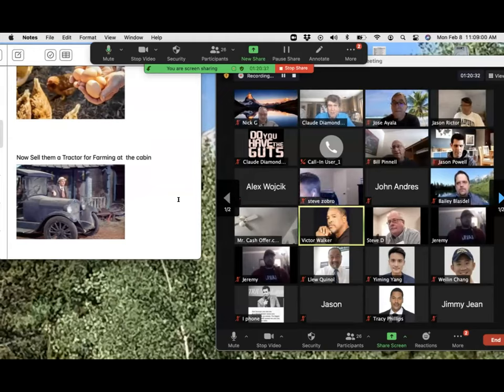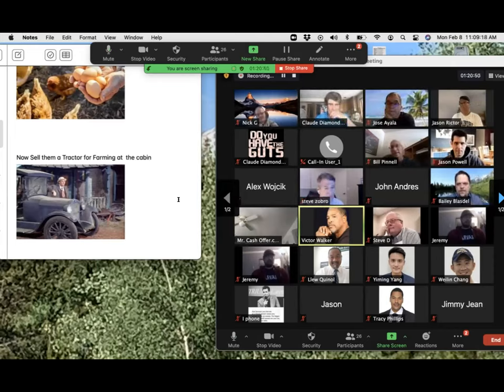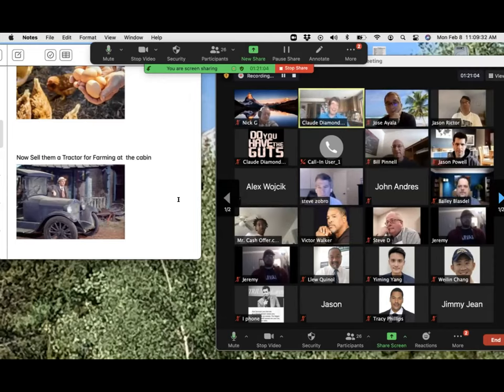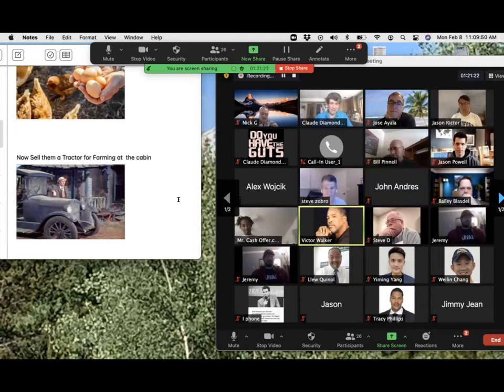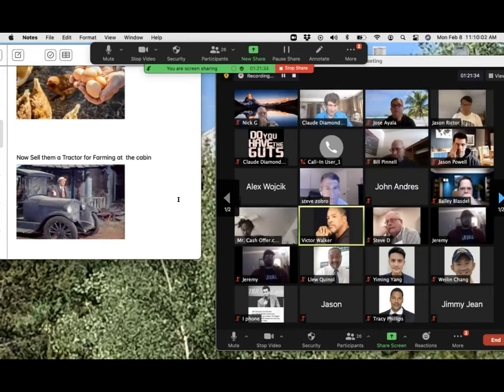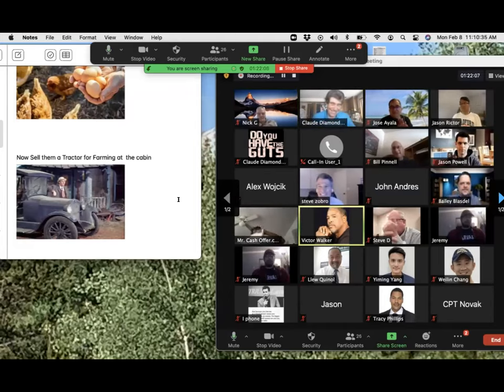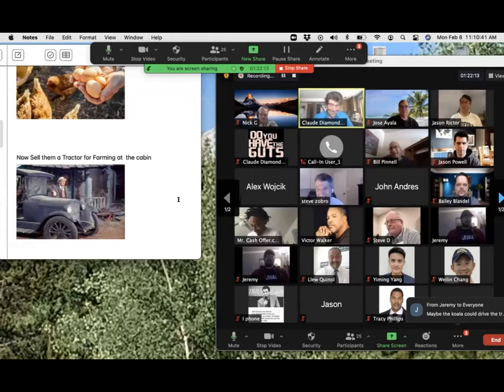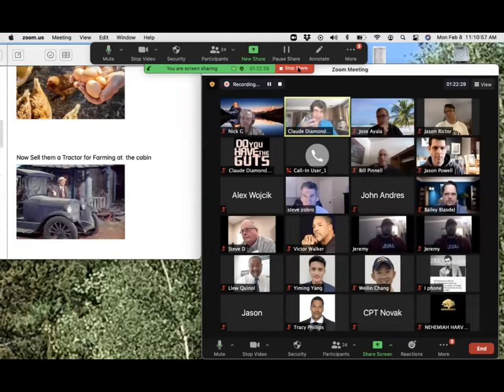Sell me a tractor Mr. Haney-Claude Diamond Sales Training